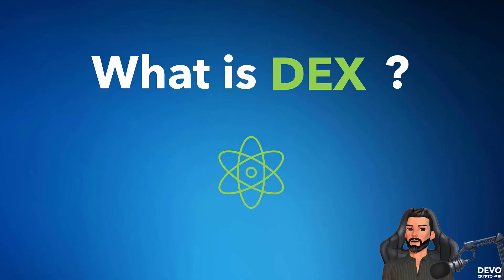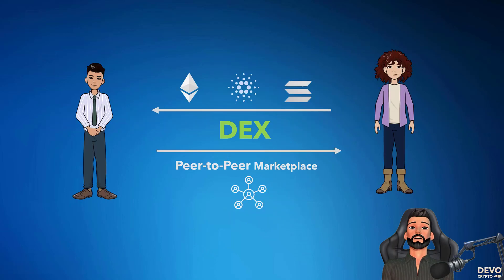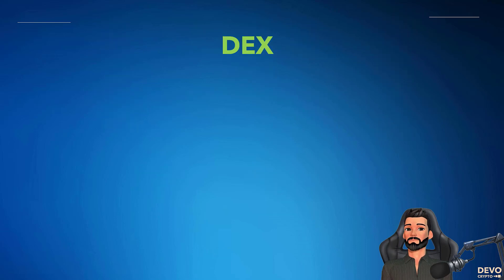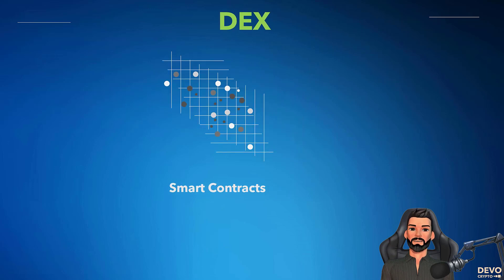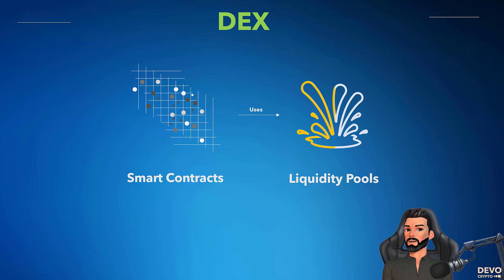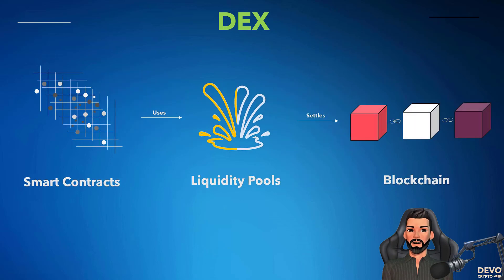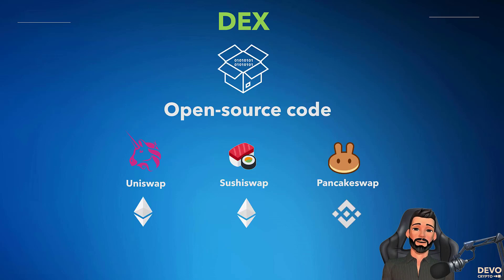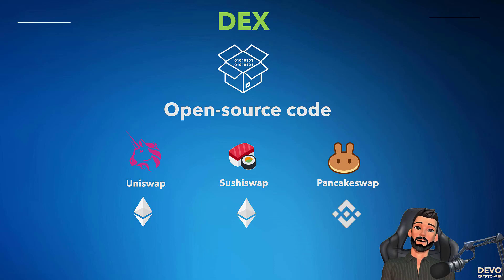What is a DEX? (CRYPTO DEFI simplified)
A DEX stands for a decentralized exchange. It is a peer-to-peer marketplace where transactions occur directly between crypto traders. DEXs fulfill one of crypto’s core fundamentals: fostering financial transactions that aren’t officiated by banks, brokers, or any other intermediary.